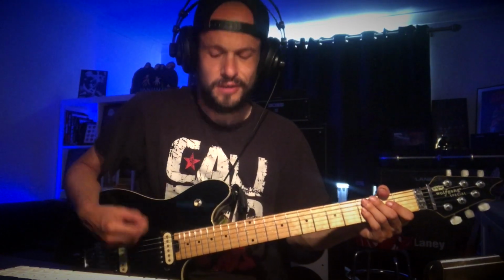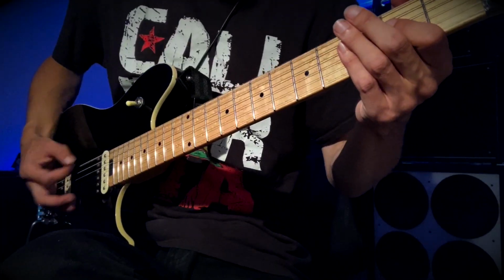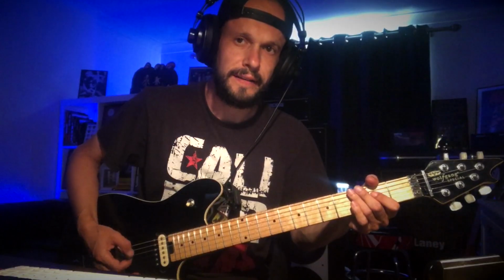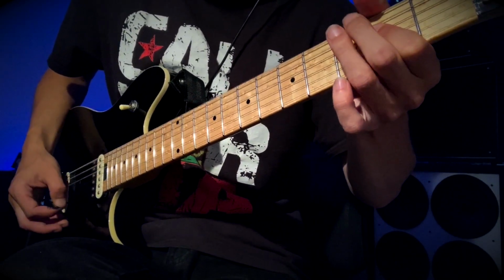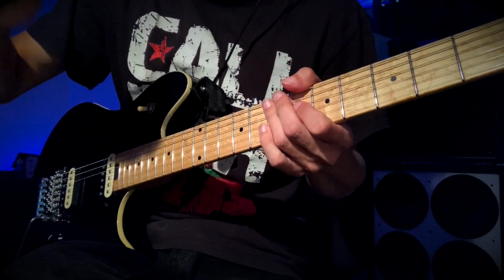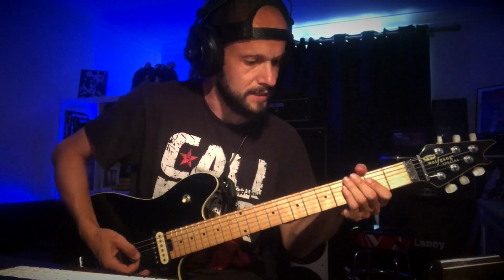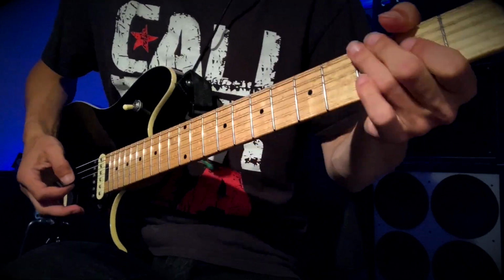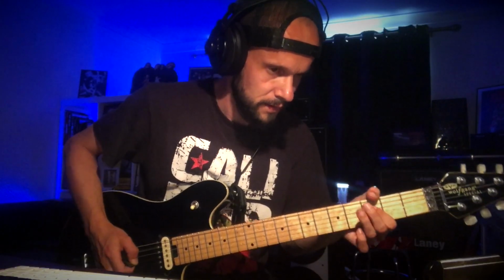How To Play "Good Enough" | Van Halen | Guitar Lesson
Drop that E string down to an A and rock!!!

I have found that direct guitar lessons via Skype or FaceTime are valuable tools for learning. I teach complete songs, riffs, theory and techniques in the styles of: rock, metal or blues. Let's schedule a guitar lesson and take your playing to the next level!